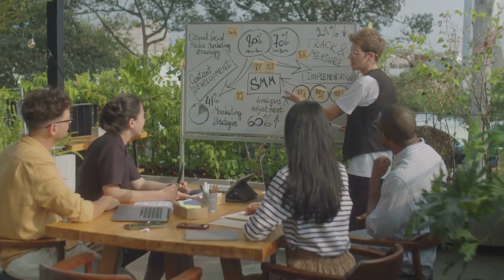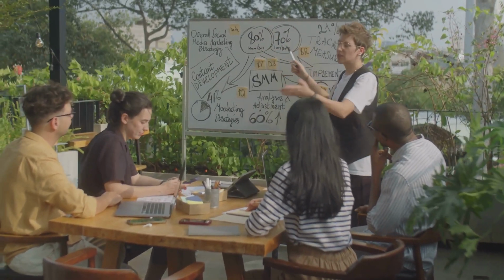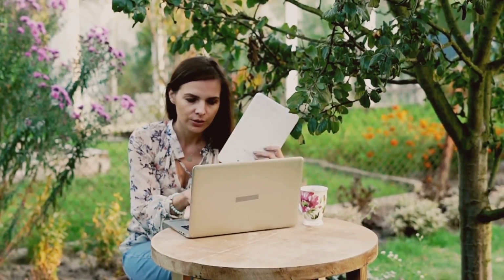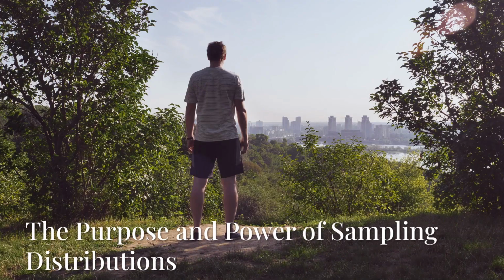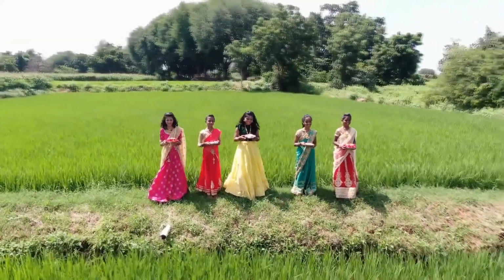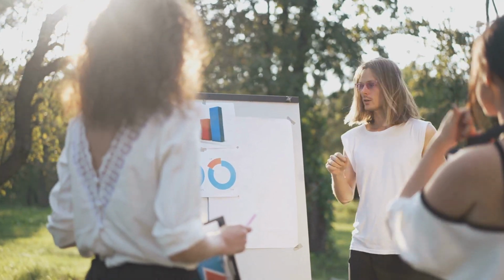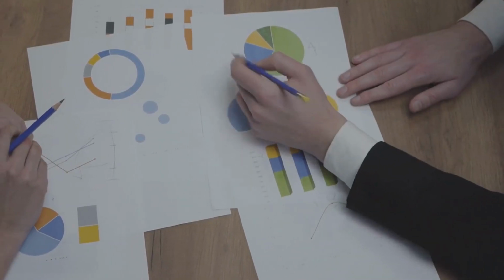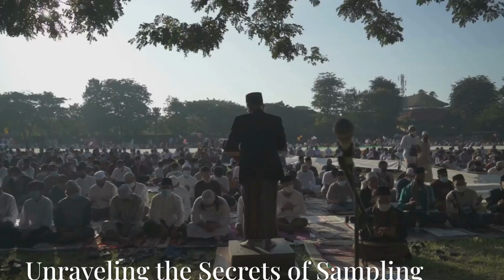Sampling Distributions 101: Definition and characteristics.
"Sampling Distributions: The Secret Sauce of Statistics!" Discover what a sampling distribution is and its essential characteristics that underpin statistical analysis. We’ll break down concepts like the Central Limit Theorem, standard error, and the importance of sample size in creating accurate estimates. Whether you’re a statistics newbie or just looking to refresh your knowledge, this video offers valuable insights and clear explanations.
Join us on this statistical journey and unlock the secrets to better data understanding!